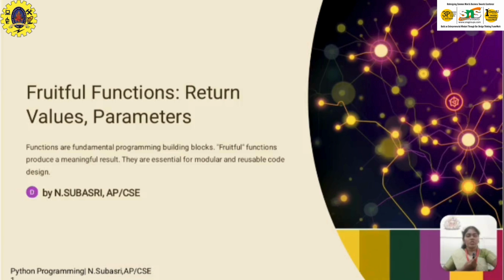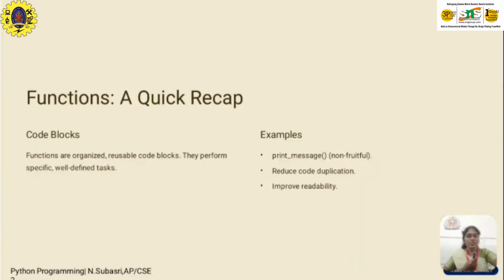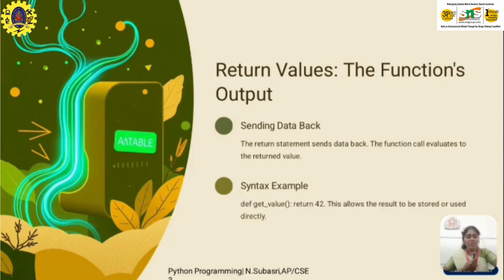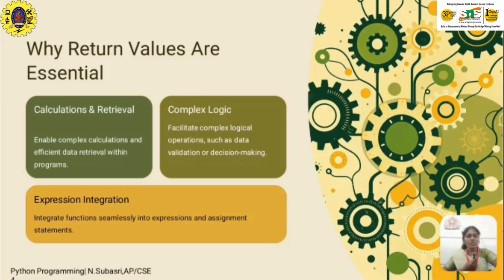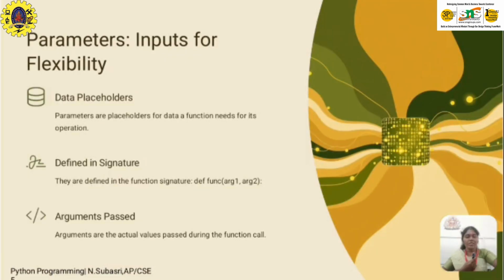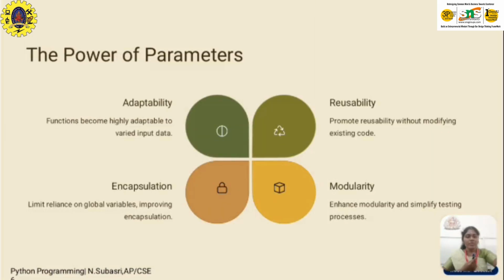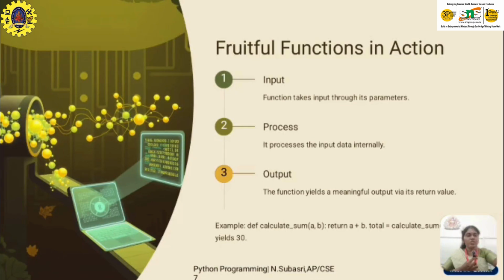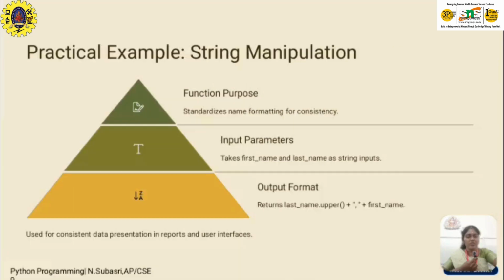FRUITFUL FUNCTION | Subasri N | SNS INSTITUTIONS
A fruitful function in Python is a function that performs a calculation and returns a value using the return statement. Its parameters are variables declared in the function definition that receive values (arguments) when the function is called. The returned value can be any data type, and parameters allow functions to process flexible inputs and deliver personalized results.